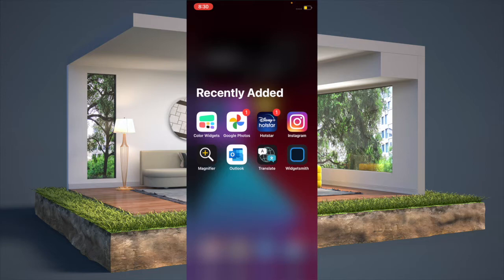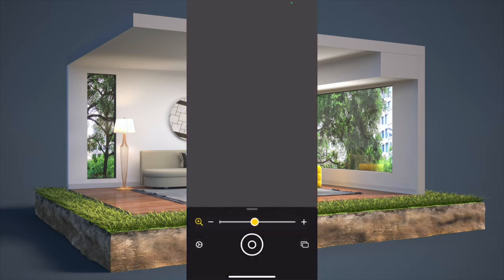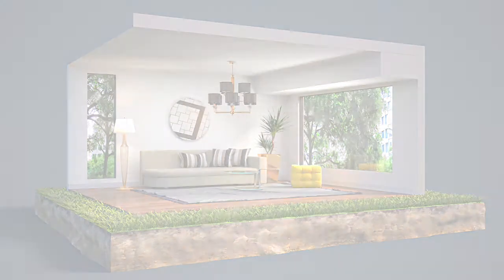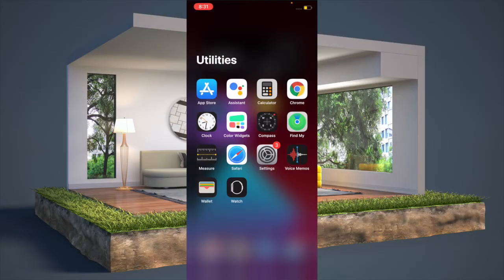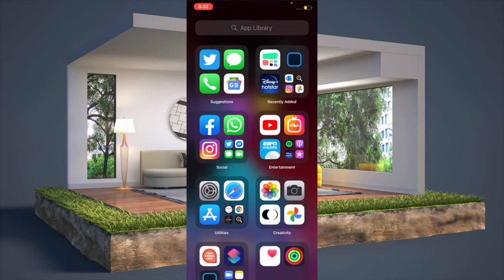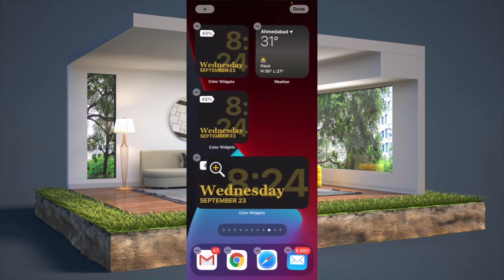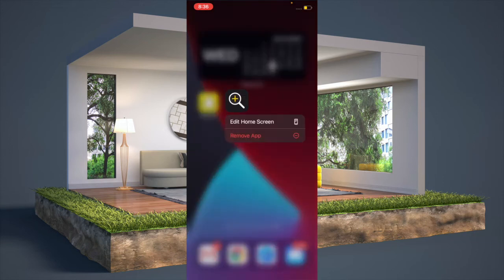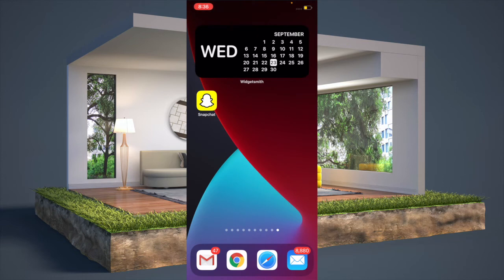How to Add or Remove Magnifier on Home Screen in iOS 17 on iPhone and iPad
Depending on your needs, you may want to add/remove the magnifier on the home screen on your iPhone and iPad. Here is how it works!